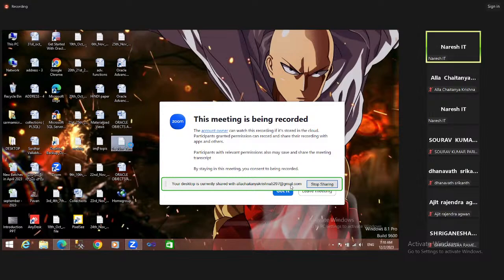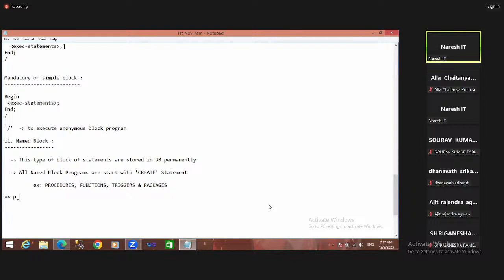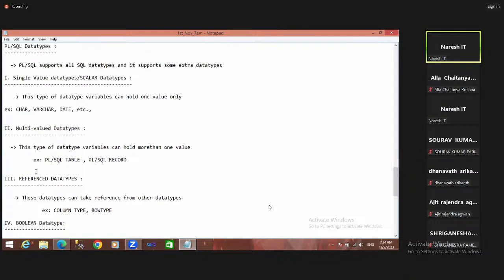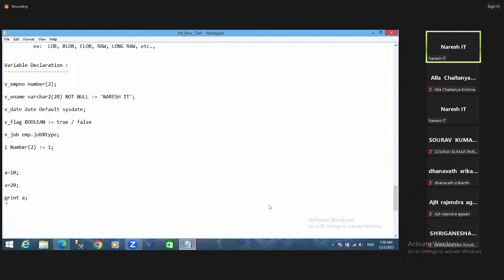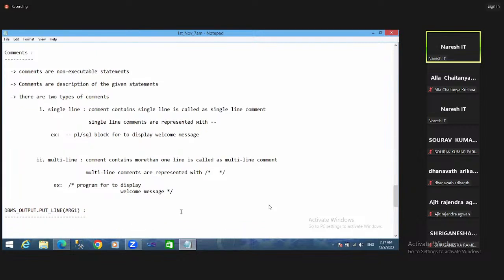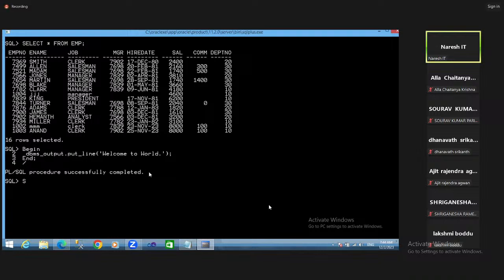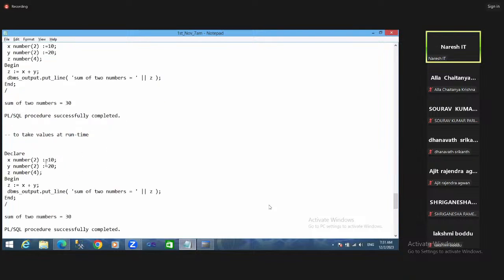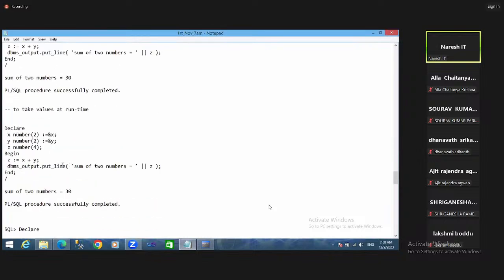Oracle -- Dec 2nd